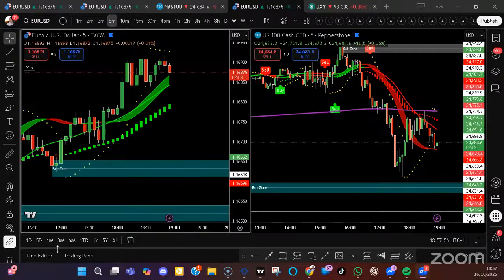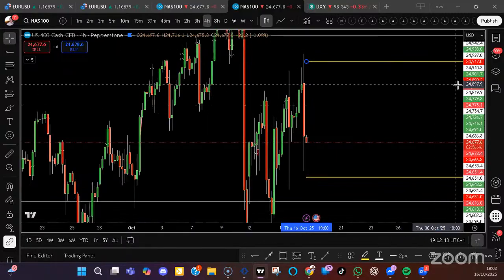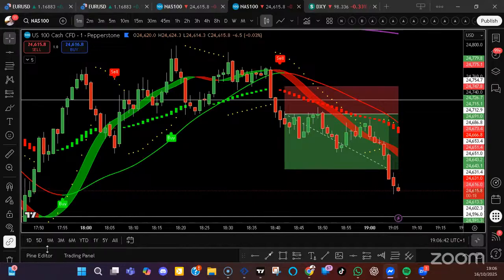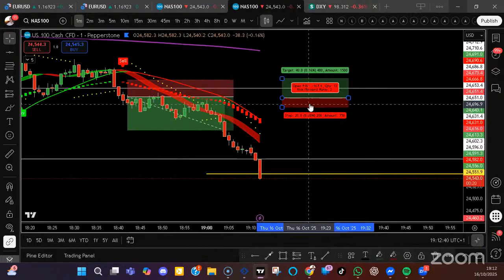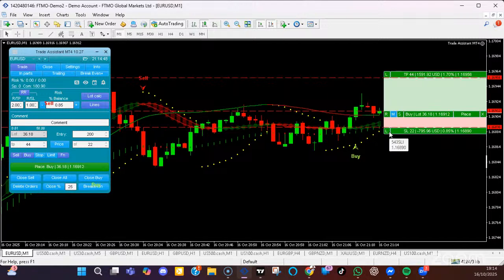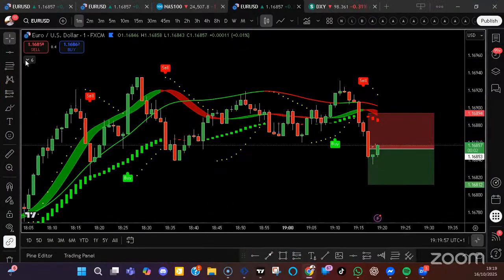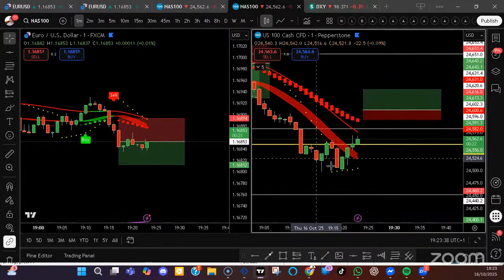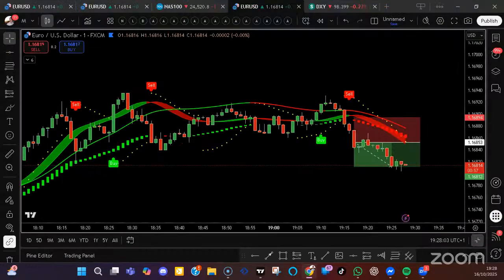LIVE, Trading, Training, NAS100, EUR/USD, 16/10/2025